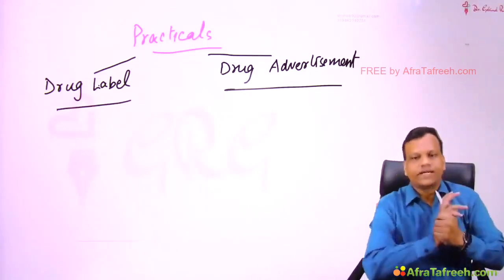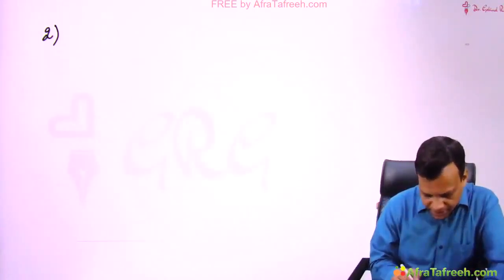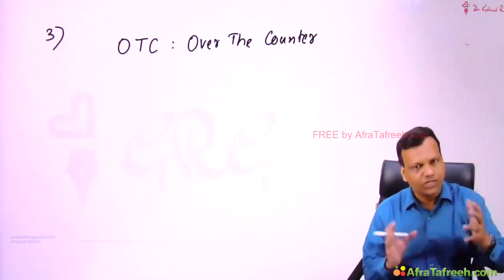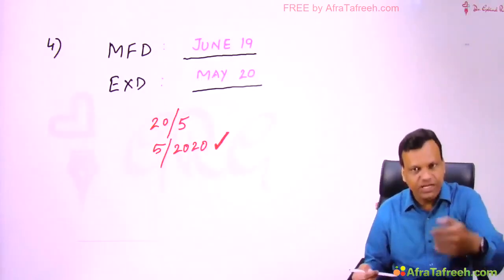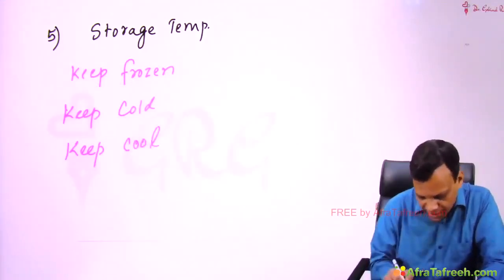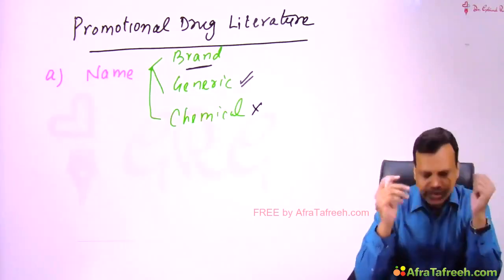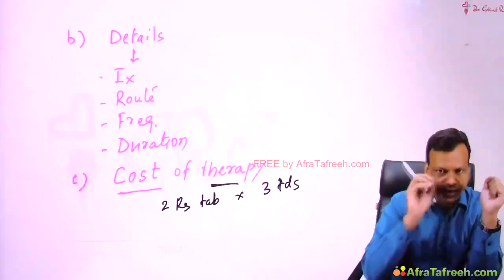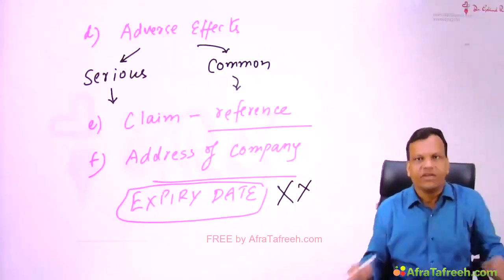21 Practicals in general Pharmacology atf